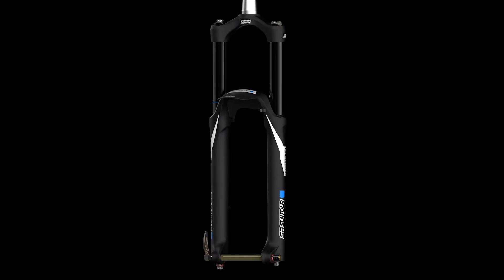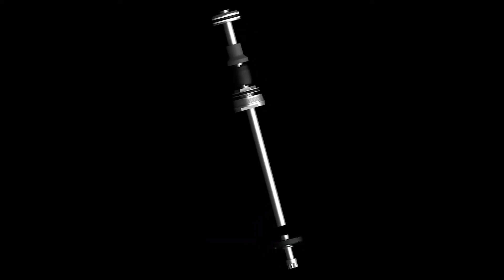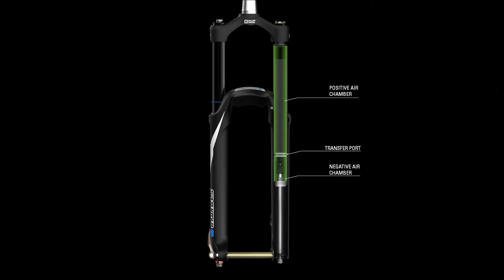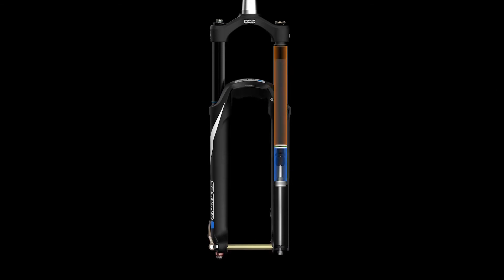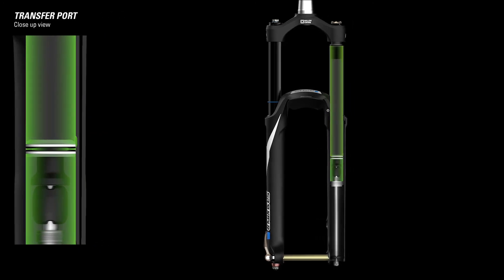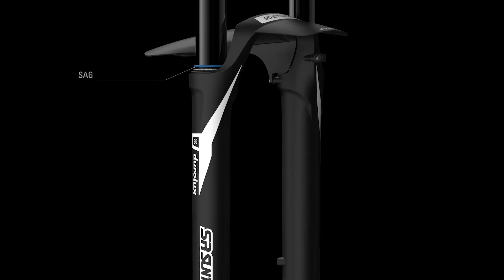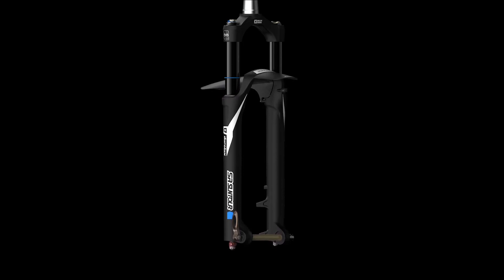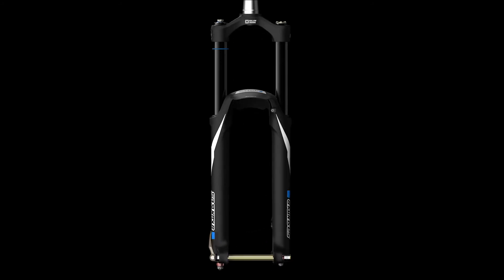SR SUNTOUR-DUROLUX EQUALIZER SYSTEM